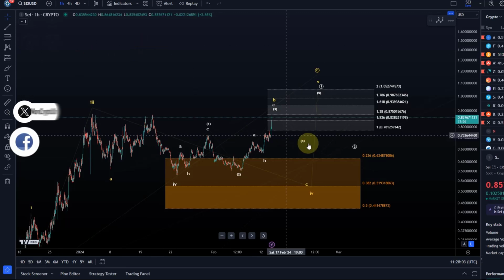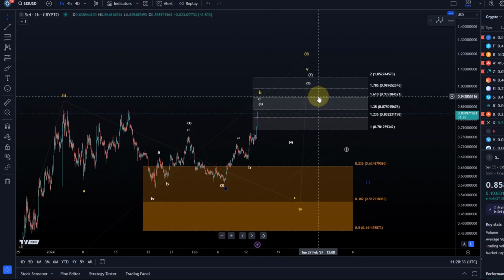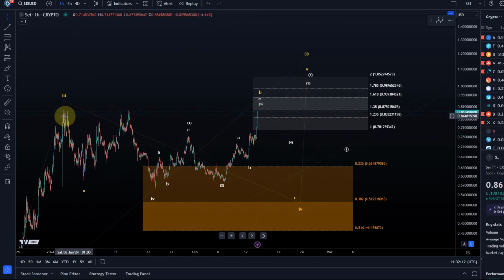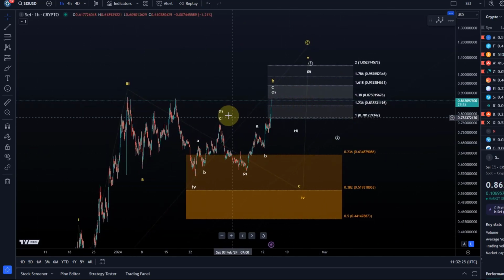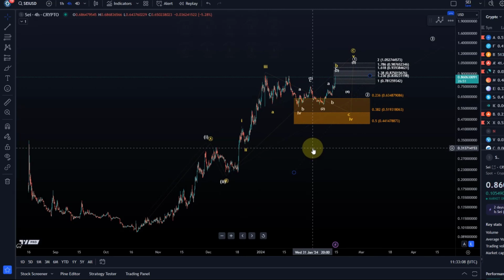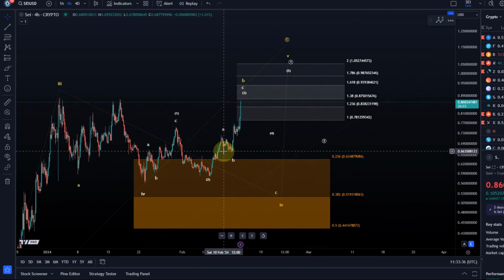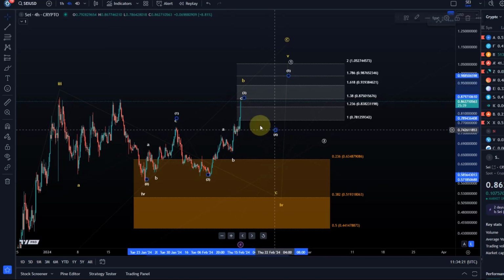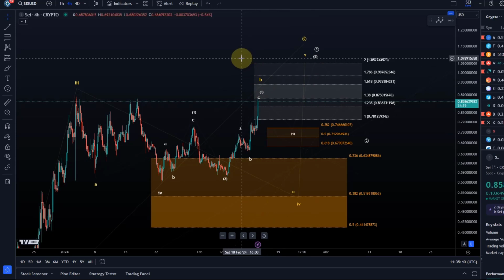SEI Coin Price News Today - Technical Analysis and Elliott Wave Analysis and Price Prediction!